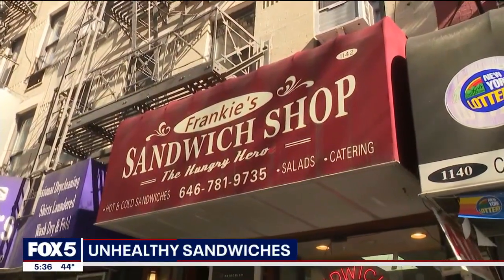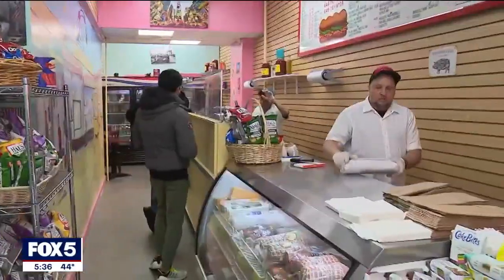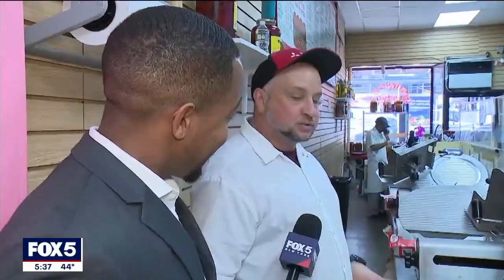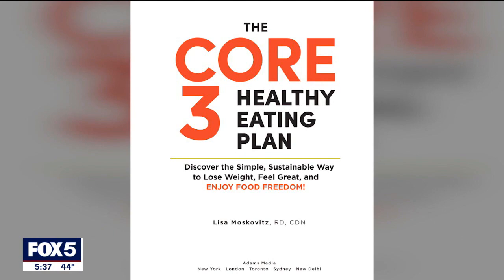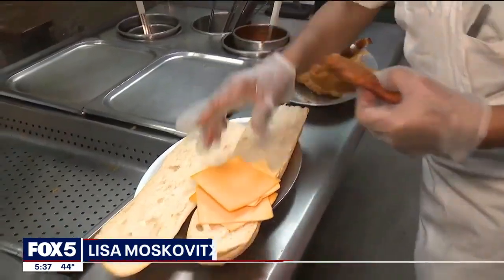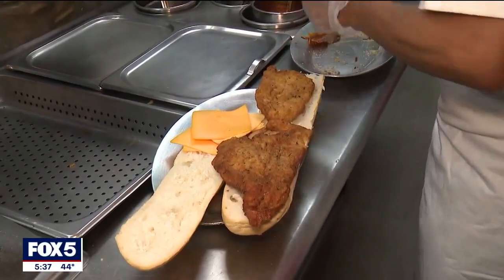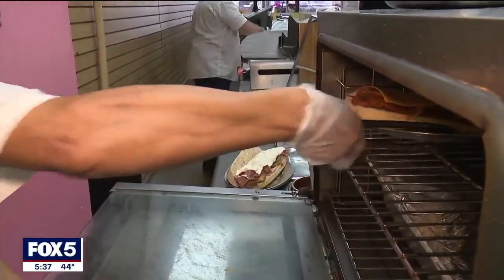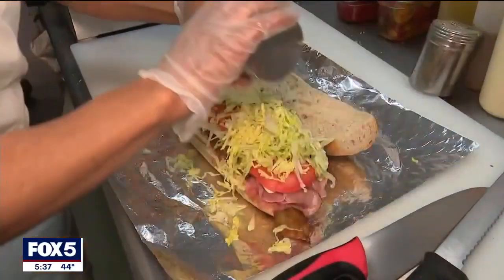Are Your Sandwiches Harming Your Health?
FOX 5 NY's Kendall Green explores the possible health consequences of sandwiches and how to make healthier choices. George Pettas, the manager of The Hungry Hero, shares his tips on making healthier sandwiches, while dietician Lisa Moskovitx explains why the content of a sandwich is crucial.